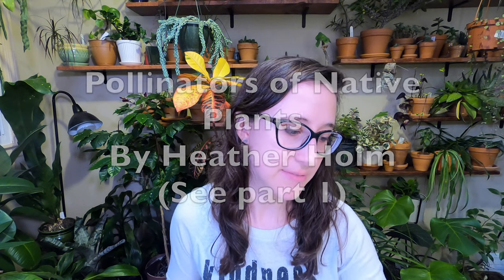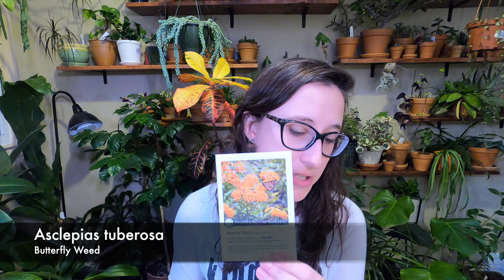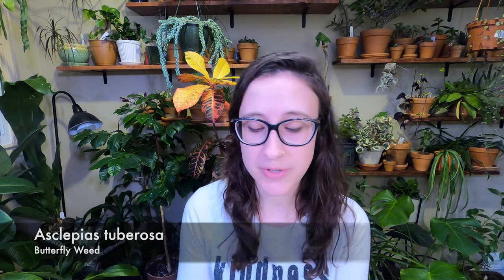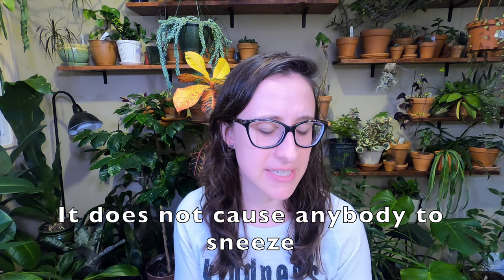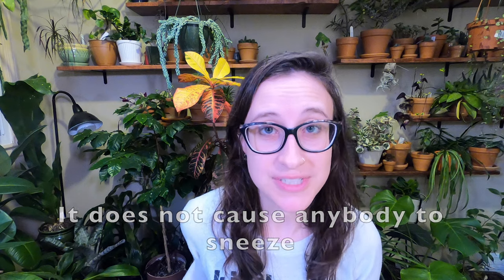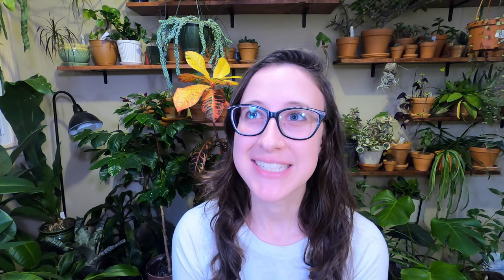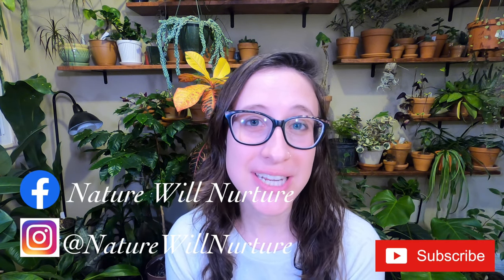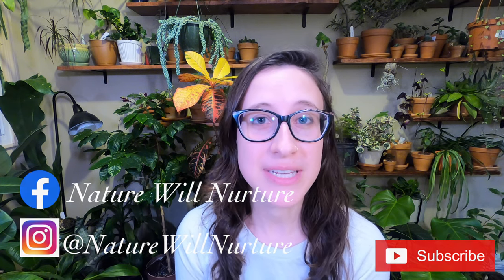Small Space Gardening for Pollinators | Container Garden with Native Plants | Seed Starting Part 2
As a plant and nature lover, I feel it's my duty to explore native plants to help the declining insect population. This year, I'm going to try Container Gardening with Native Plants!
I'm a renter, and I don't want to commit to gardening in the ground because it can be a hassle to transport and re-establish the plants in a new place if we move.  I'd like to try my hand at this style of small space gardening not only to make moving easier, but to relate to my fellow renters in apartments or city dwellers who are gardening on a balcony.  Because gardening for pollinators can always be done!
So this is Part 2 of the seeds I've decided to try this year!
-Purple Coneflower
-Butterfly Weed (Butterfly Milkweed)
-Ohio Spiderwort
-Wild Bergamot (Bee Balm)
-Sneezeweed
-Partridge Pea

Other Plants I'm trying are:
-Lemon Balm
-Hollyhock
-Valerian

Pollinators of Native Plants by Heather Holm